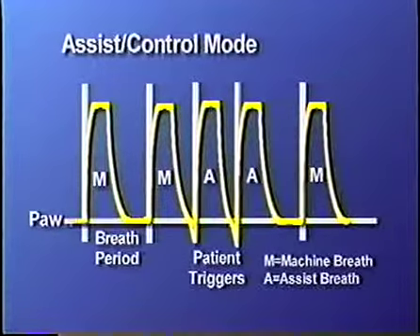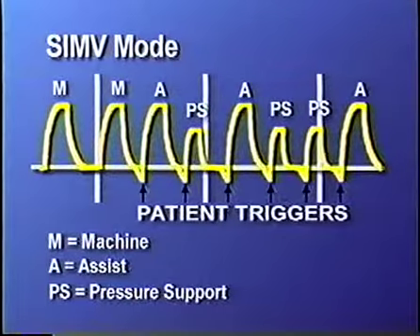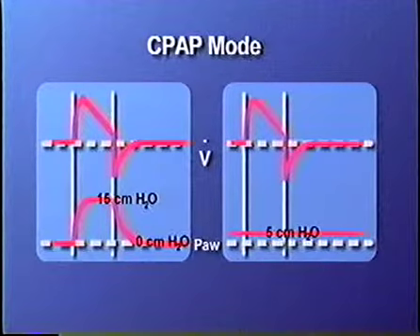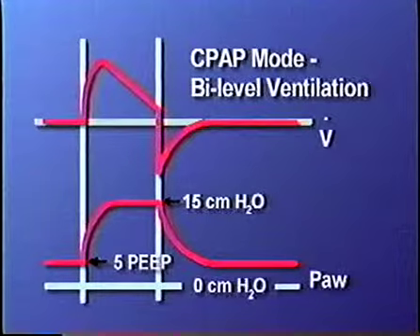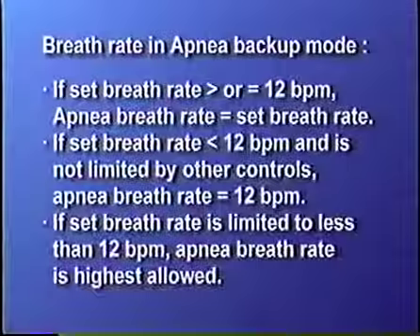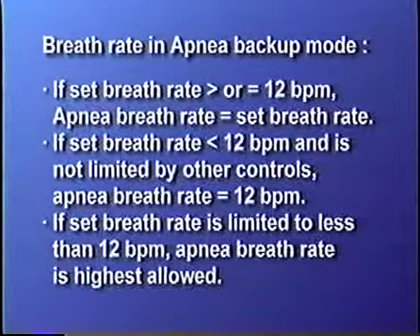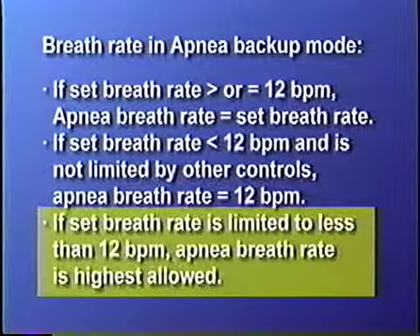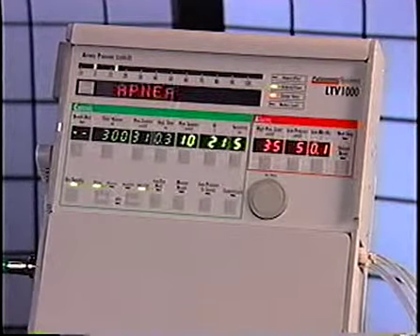Segment 03 Modes of Ventilation